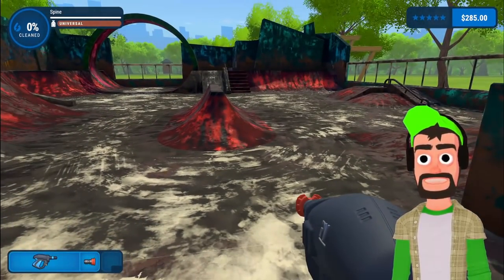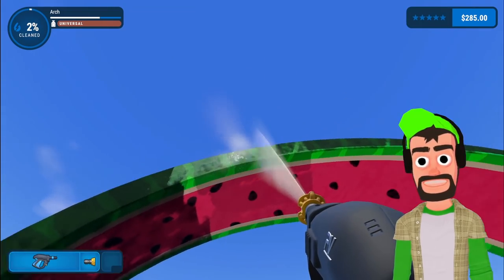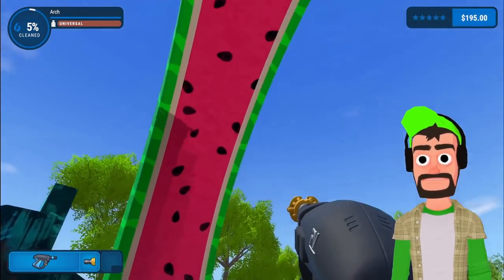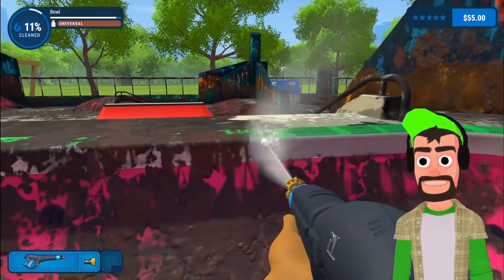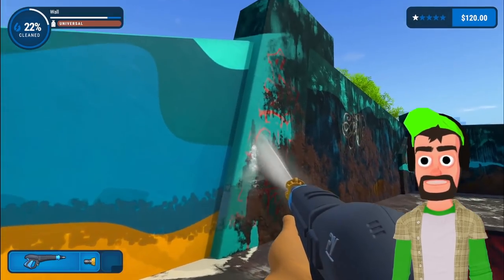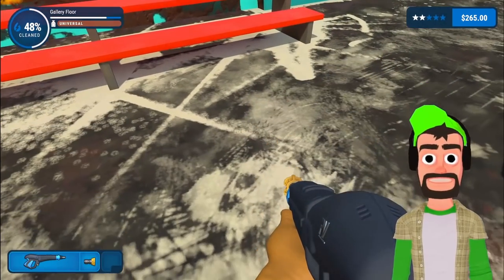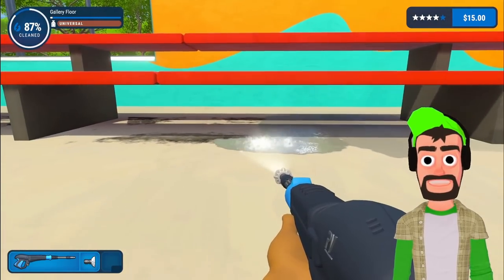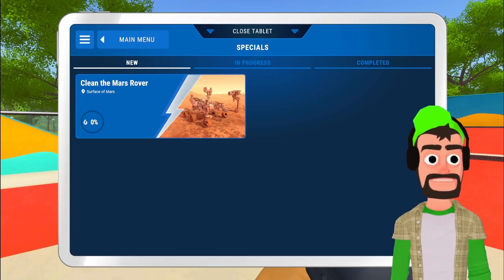I Used the STRONGEST PRESSURE WASHER to Clean a Skate Park! (Powerwash Simulator Gameplay)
Powerwash Simulator Gameplay with Beautiful OB. I Used the STRONGEST PRESSURE WASHER to Clean a Skate Park